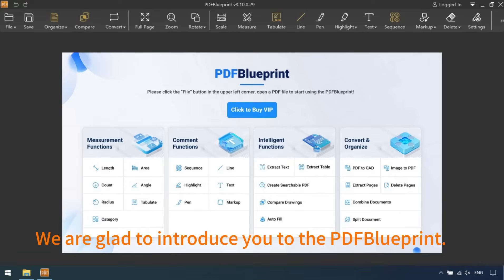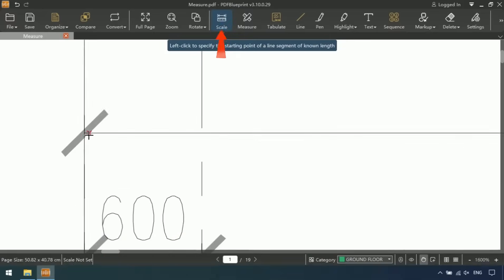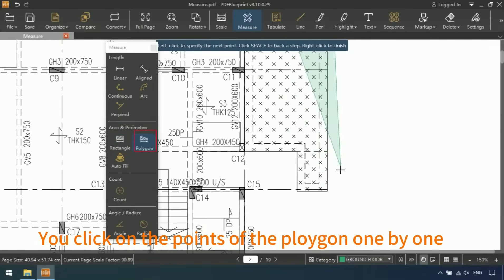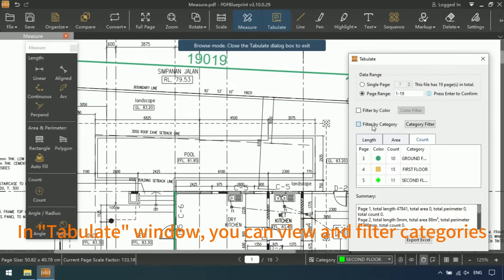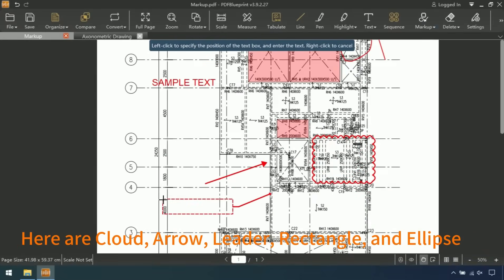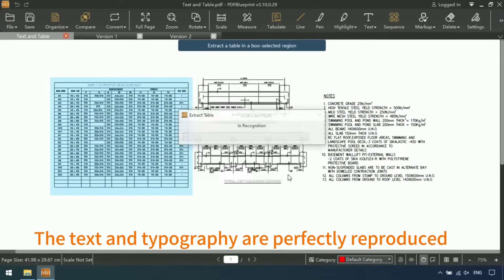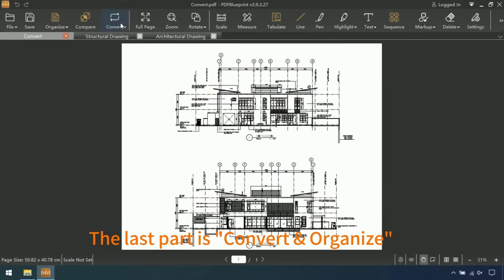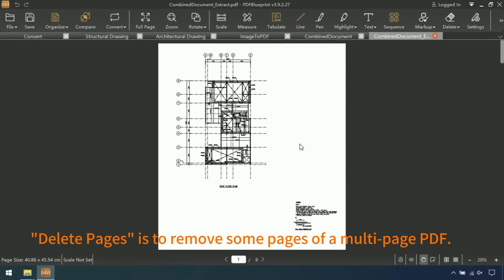PlanForm|The best PDF tool for Engineers| Scale, Measure, Mark up, and Manage PDF drawings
Revolutionize Your Workflow with PlanForm 🚀
Introducing PlanForm, the ultimate software solution for AEC professionals to view, markup, measure, and organize drawings effortlessly. With cutting-edge tools designed to streamline your tasks, PlanForm transforms how you work with CAD and PDF files.

Core Features at a Glance:
✅ Measurement Functions
Accurately scale, measure length, area, angles, and count objects in your drawings.
Automatically tabulate data for seamless reporting.

✅ Comment Functions
Add sequences, highlights, and markup with precision tools like arrows, text, and lines.
Enhance collaboration with clear and impactful annotations.

✅ Intelligent Functions
Instantly extract text and tables from scanned documents.
Convert files into searchable PDFs for easy search and navigation—even with fuzzy or watermarked documents.
Compare different versions of drawings, align, scale, and offset effortlessly while highlighting changes.

✅ Convert & Organize
Transform PDFs to CAD or images to PDF.
Combine, split, extract, or delete pages and create structured, multi-file documents in a snap.

Why Choose PlanForm?
Precision: Perfect for professionals who demand accuracy and efficiency in handling technical drawings.
Automation: Auto-number sequences and export organized tables into Excel for smooth data handling.
Collaboration: Share comparison results and organized documents with ease.
Versatility: From identifying fuzzy diagrams to handling borderless tables, PlanForm adapts to every challenge.